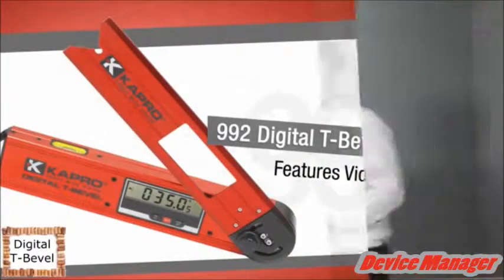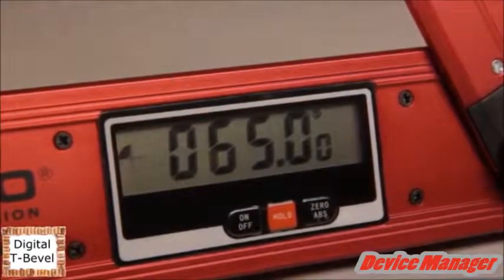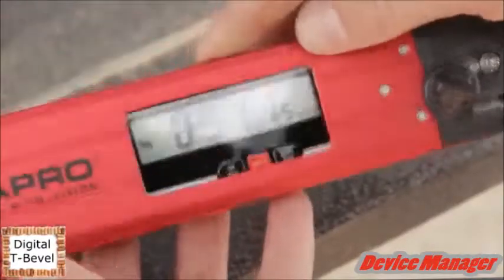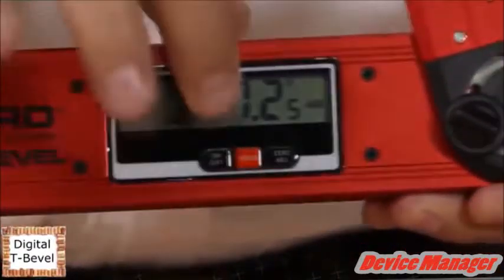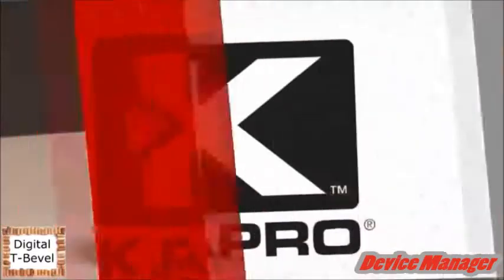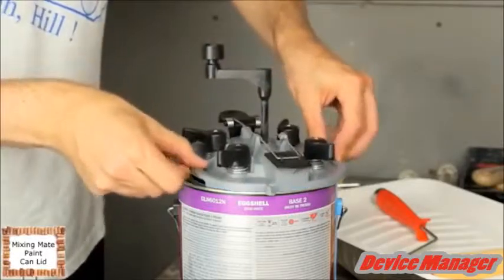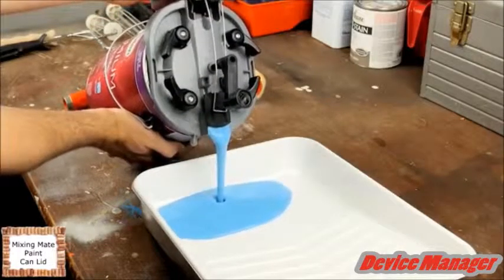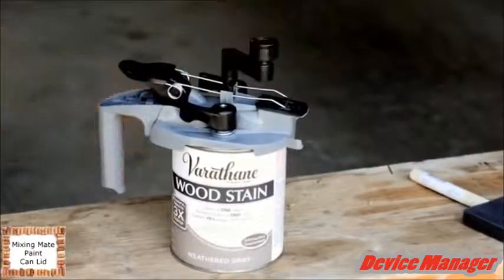5 AMAZING Tools You Need To Have For Construction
5 AMAZING Tools You Need To Have For Construction

5 Amazing construction tools You need to see to have for construction and repair house.